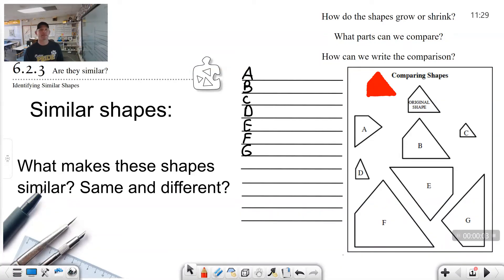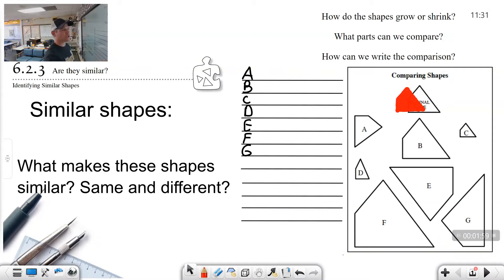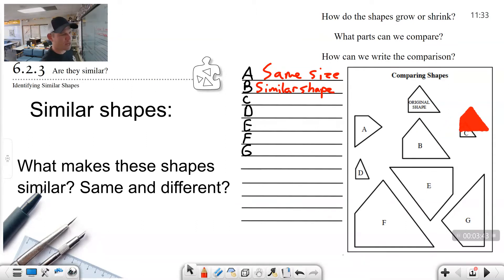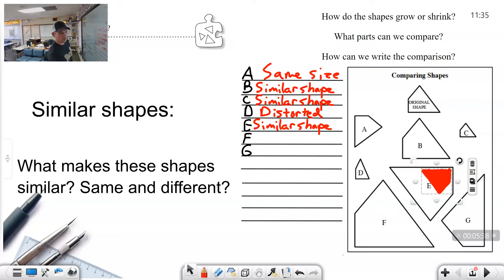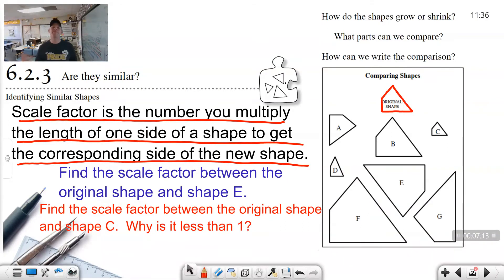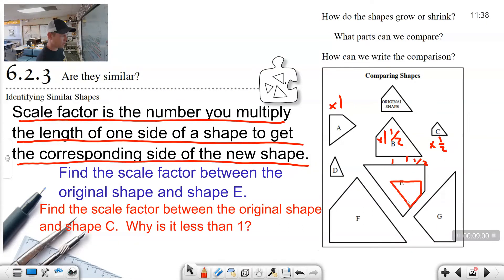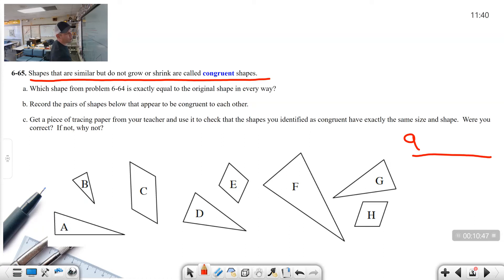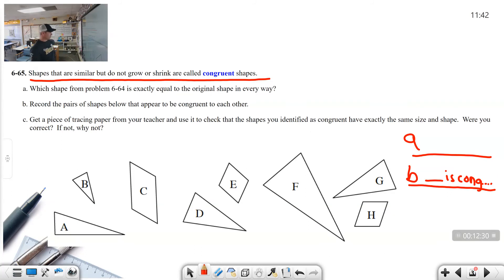Lesson 6.2.3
Problems 6-64 to 6-66